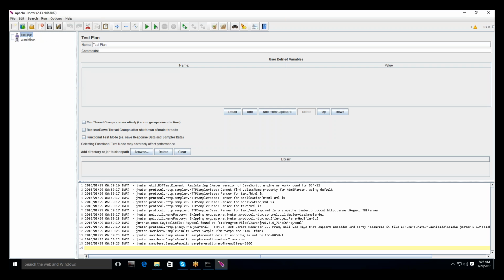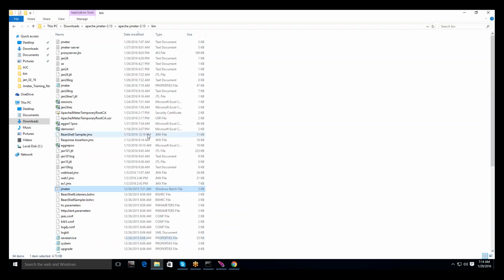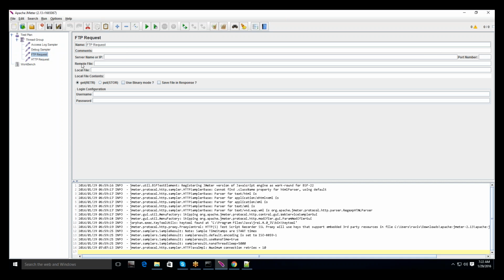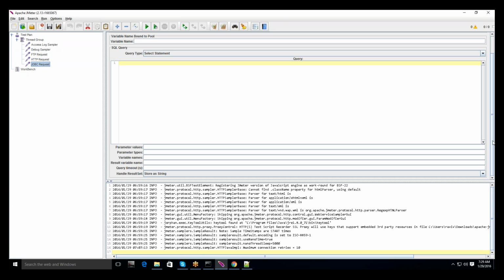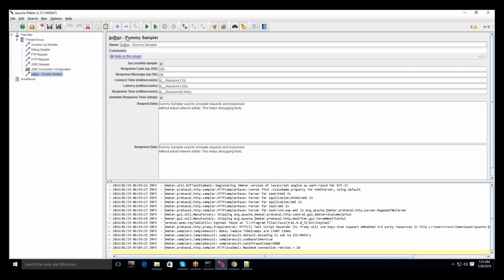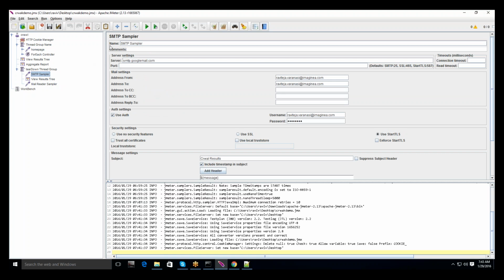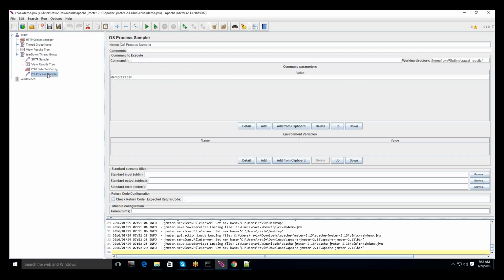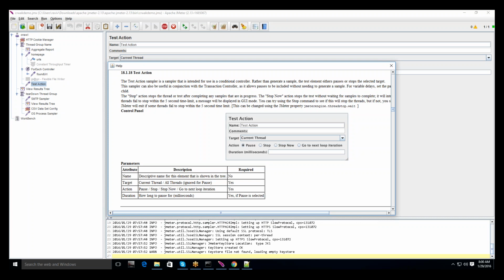Day27 Bang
Samplers- Access Lof, SMTP, MAil Reader, FTP, Dummy, OS SAmpler